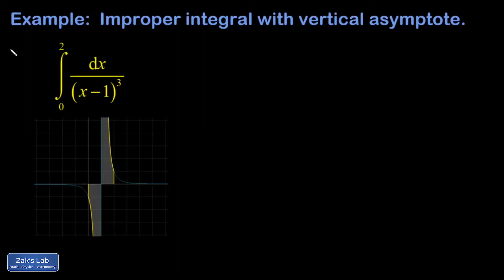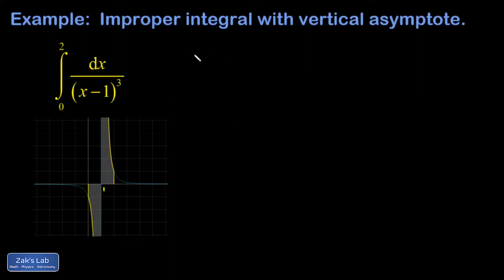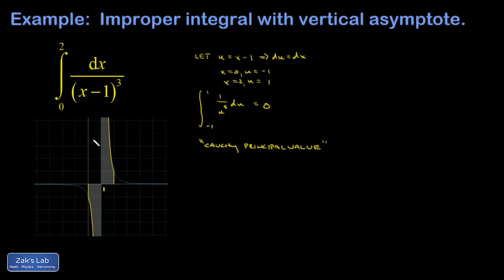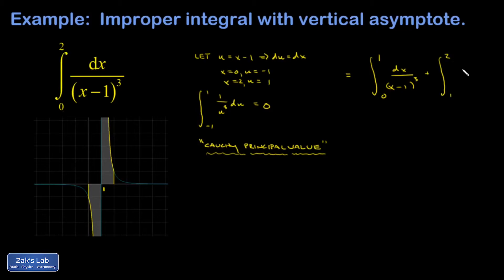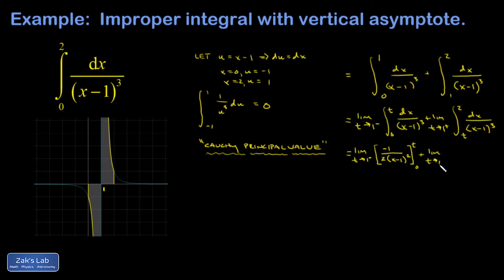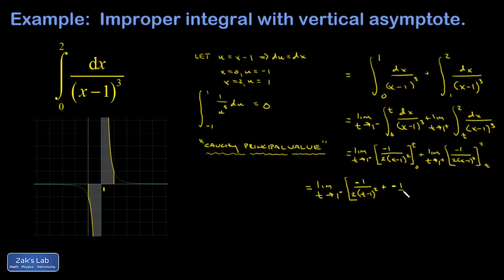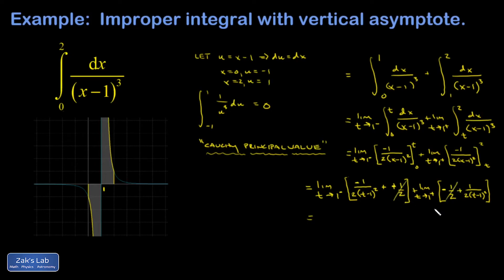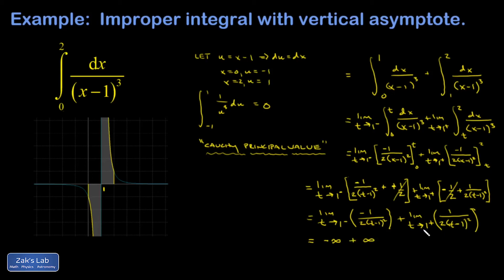Improper integral with vertical asymptote, break the interval of integration.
First, we motivate the real answer to this integral by using symmetry (it should be zero).  The integral is actually zero, but we can only get that using a Cauchy principal value, which is beyond the scope of introductory calculus.  We split the integration interval and resign ourselves to saying that the integral diverges!